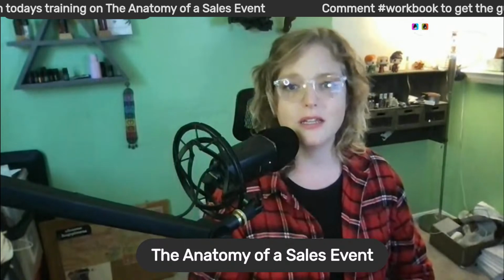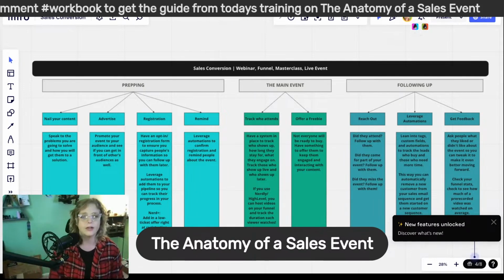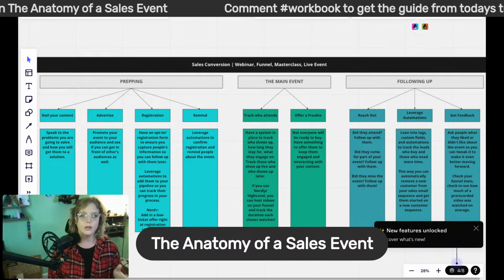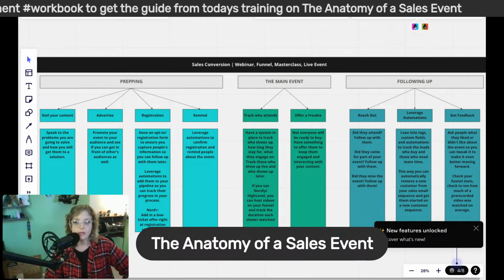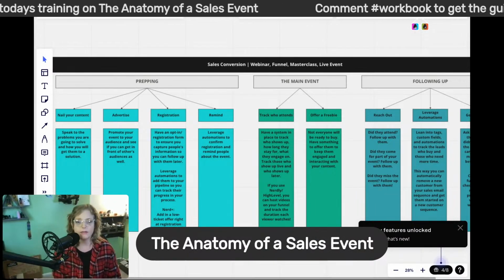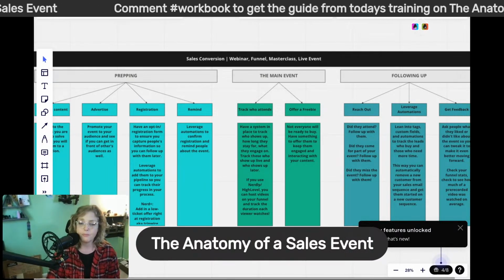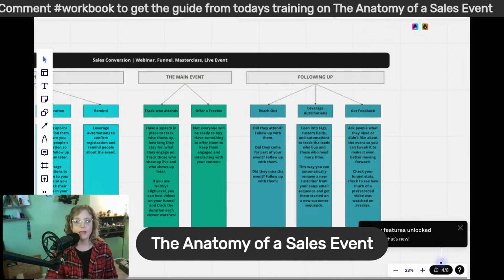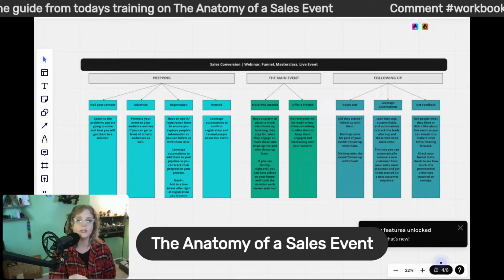The Anatomy of the Sales Event Nerd+ Edition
In this training we are focused on what sales events are, different types, and how to prep for the marketing & follow-up.
Watch this training and:
Map out your process for your before-during-after pieces of your sales event.
Learn when to automate and when to show up as a human being
Provide you with our guide for planning out the three phases of a sales event and cheat sheet on how you can use Nerdly to craft your messages once and lean into the automations for each event going forward.